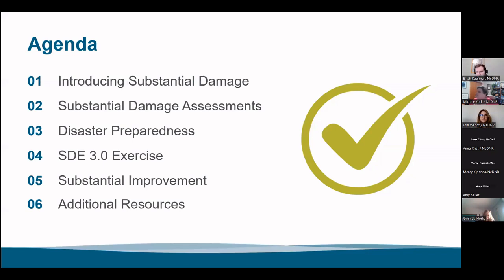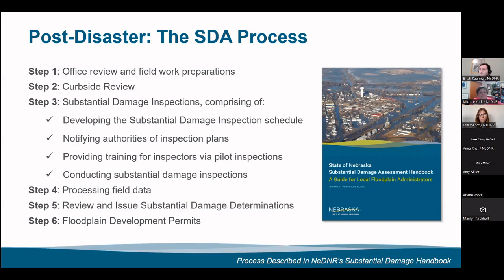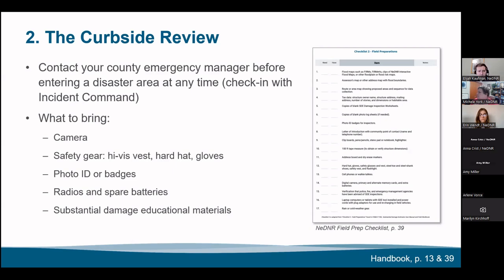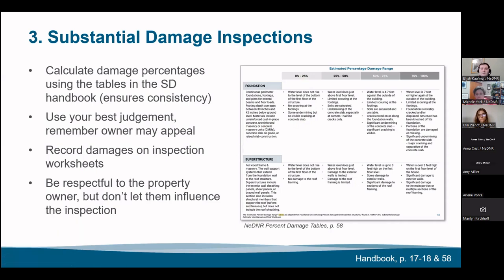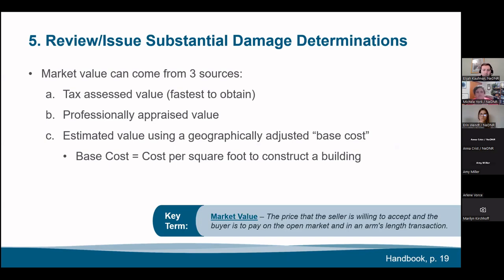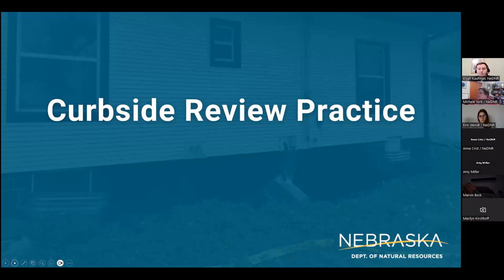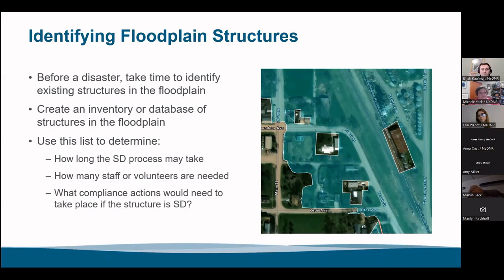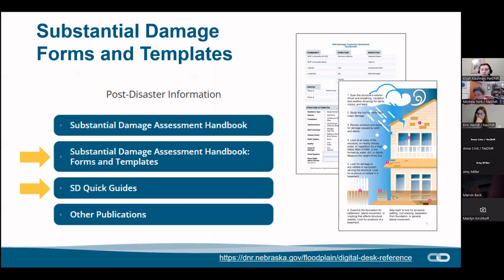Before and After Disaster Strikes: Substantial Damage 101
On March 13 and March 25, 2025, NeDNR staff presented an informative 2-hour virtual class on what to do before and after a flood, fire, tornado or other disaster strikes in a Special Flood Hazard Area. The aftermath of a disaster is not a good time to learn about permitting, your floodplain management program, or substantial damage assessments. This class covered the following topics, and more:

- Pre-disaster preparation actions and planning
- Informing the public
- What to do when a building is damaged
- Permitting requirements and substantial damage

This class was suitable for both novice and seasoned floodplain administrators, as well as anyone involved with floodplain management, permitting, or emergency management.

Links from the video:
NeDNR's Substantial Damage Handbook look under "Post Disaster Information"

Facebook and LinkedIn: Nebraska Department of Natural Resources